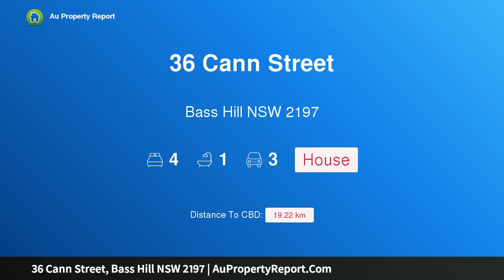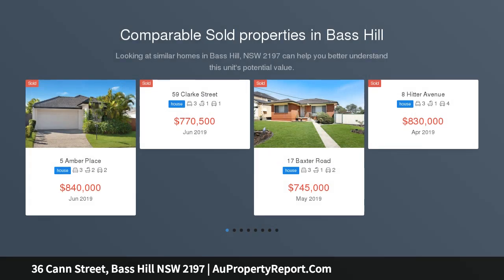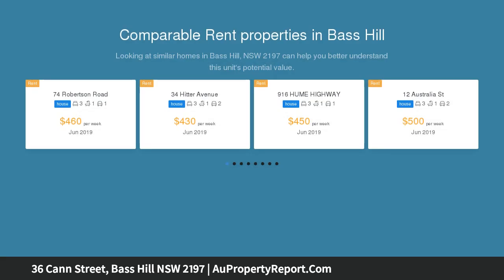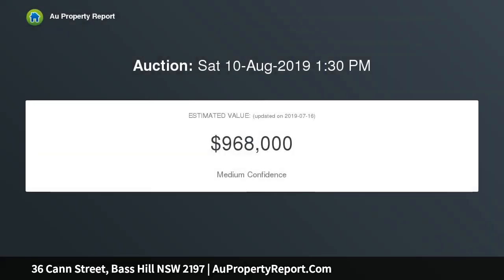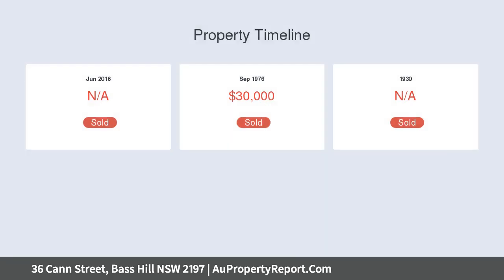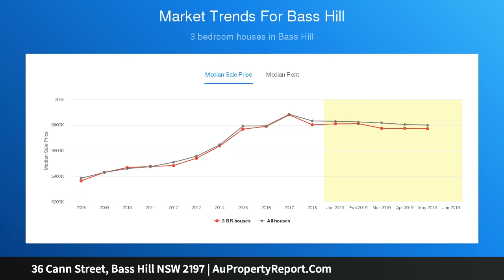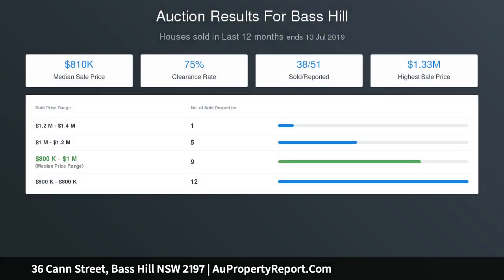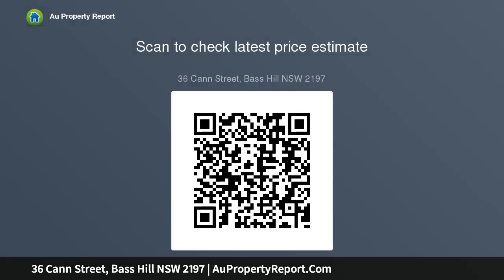36 Cann Street, Bass Hill NSW 2197 | AuPropertyReport.Com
36 Cann Street, Bass Hill NSW 2197
Property Type: house
Bedrooms: 4
Bathrooms: 4
Car Space: 3
Superb single level home with great future potential